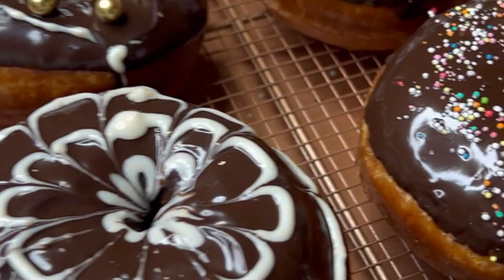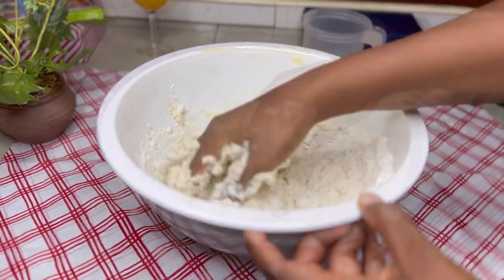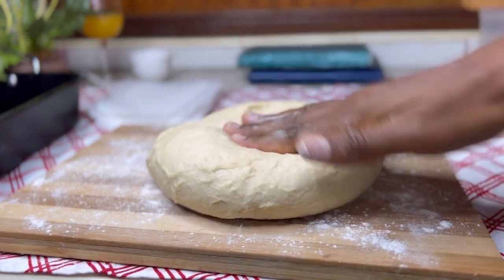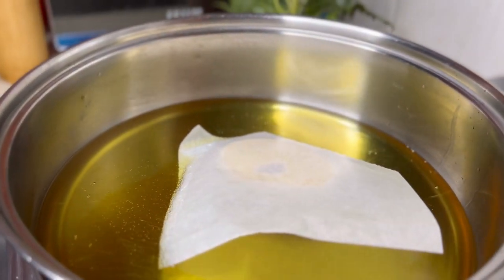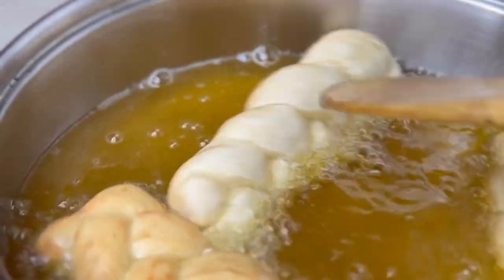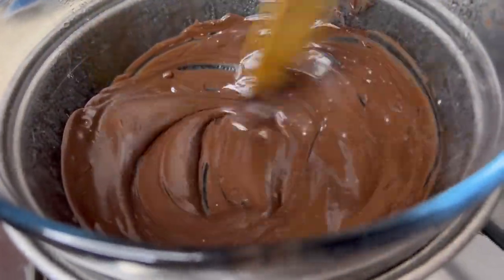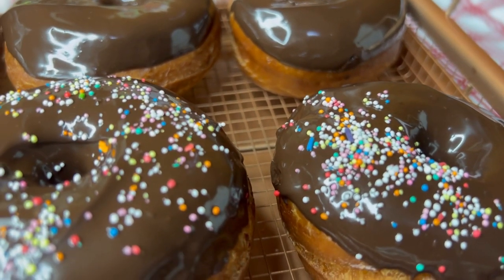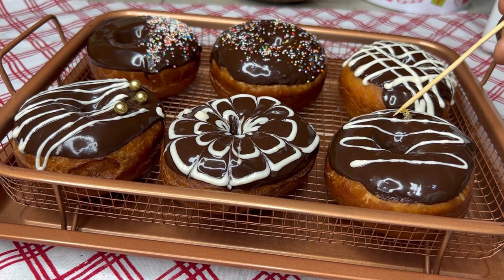How to make doughnuts at home | the best american style donut recipe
in this video you'll learn that the only barrier between you and sweet things is your mindset, this recipe is going to save you a lot of money if y0ure a doughnut lover or have children that love them, its so easy and no special equipment needed, if you found it helpful pleae subscribe to this channel and hare link with your friends.

RECIPE;
1. flour - 500g
2. sugar- 65g
3. salt- 5g
4. instant yeast - 8g
5. milk powder - 20g
6.water 250ml
7. 1 egg
8. butter - 40g

method.
weigh all the ingredient and put them all in a mixing bowl, add luke warm water, and start kneading, until the dough is well formed, transfer to a steady surface and knead until its soft and not sticky any more, to know if your dough is ready, insert a finger slightly and it hould bounce back in 5 secs, then dust a surface and roll it out, cut doughnut shapes of choice and place on a tray lined with baking paper or butter, to avoid sticking and ruining shapes, cover and leave to rest for atleast 30min until the doughnuts are double the original size,
fry in not so hot oil until brown and ready, if you have a thermometer, keep the oil temps at 160-180 degrees celcius.
let them cool down completely to decorate with chocolate or ele it will melt on warm donut.